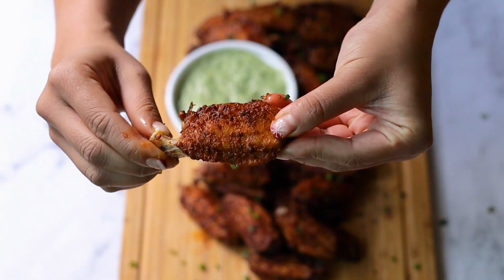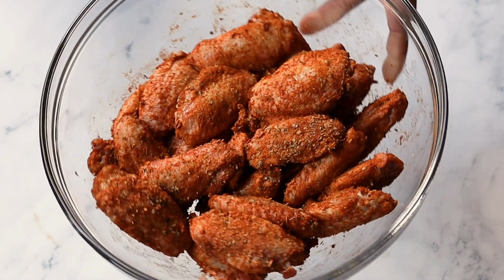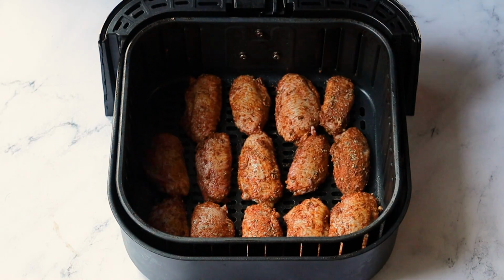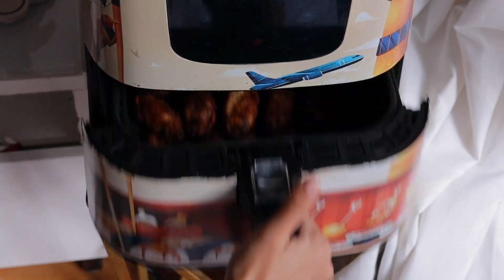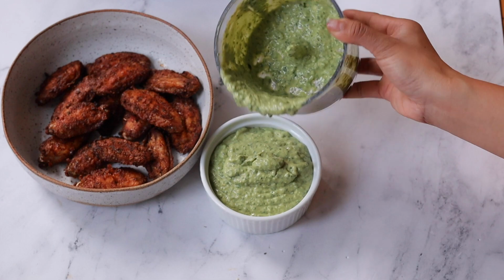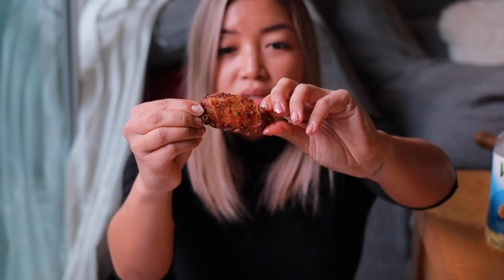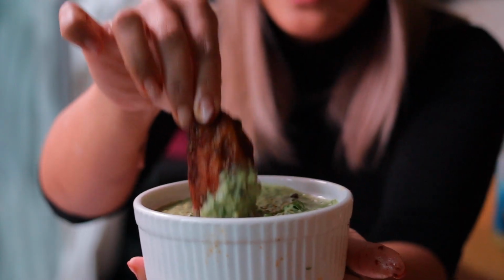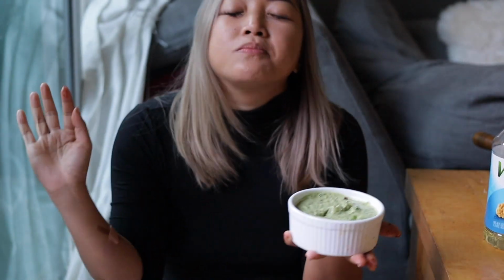CRISPY Air Fryer Peruvian Chicken Wings with Spicy Green Sauce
Chicken wings are one of my favorite things to make in the air fryer, and this spin takes the flavors of Peruvian roast chicken and squeezes them into these crispy wings. Pair it with a vibrant green sauce based on Peruvian aji verde and Cuban mojo verde that is SO addictive and easy to make!

Kalorik 5.3 Quart Air Fryer Pro XL
Kalorik 3.5 Quart Air Fryer Pro
Oil Sprayers

My primary camera for video
My vlogging lens
My primary camera for photos
All my gear